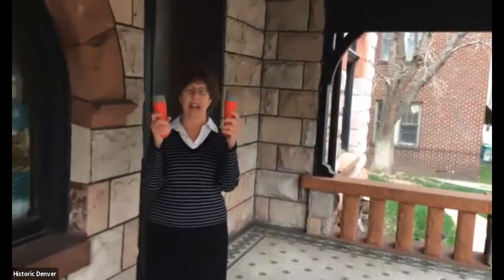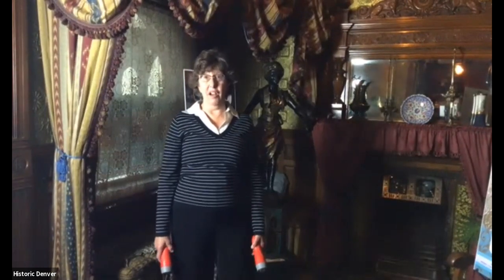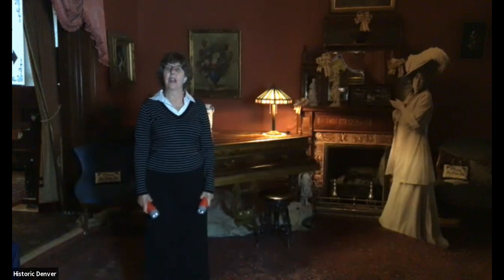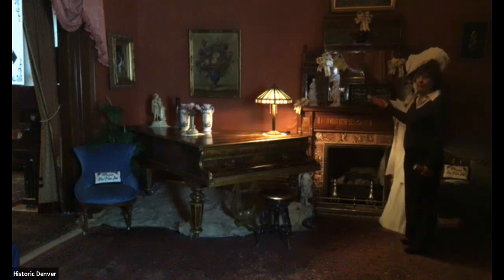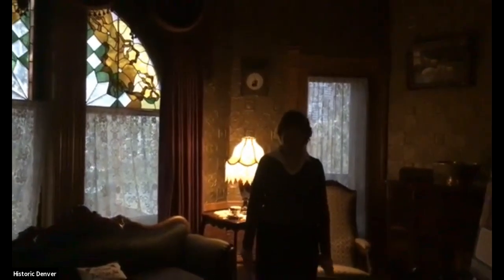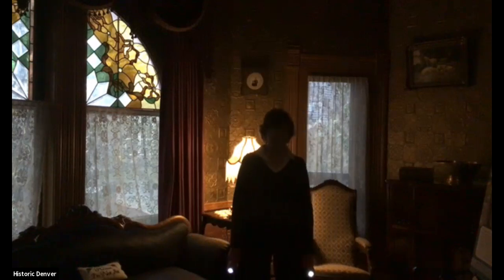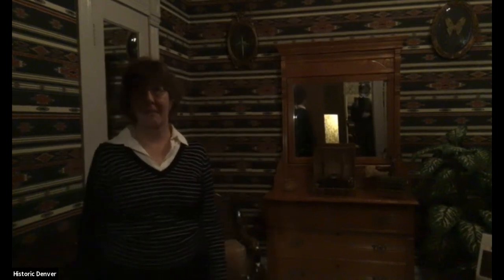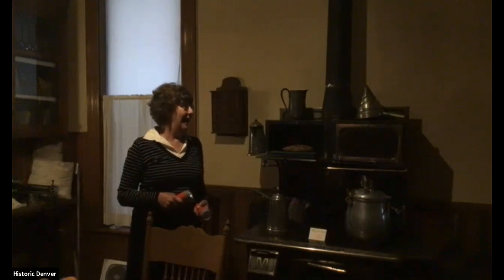A Taste of History Virtual Tour